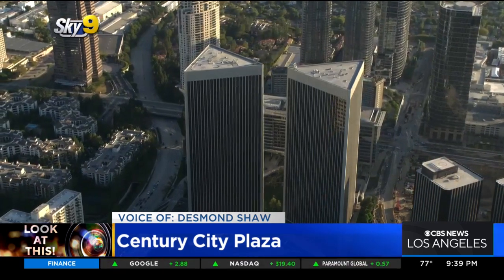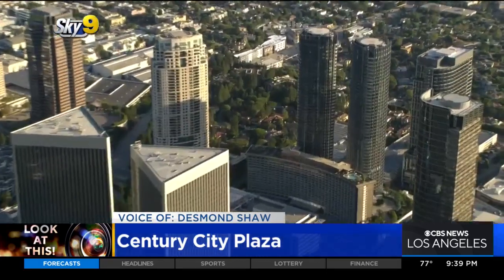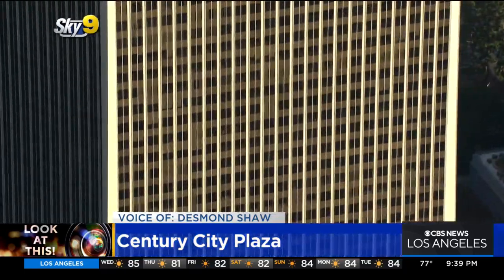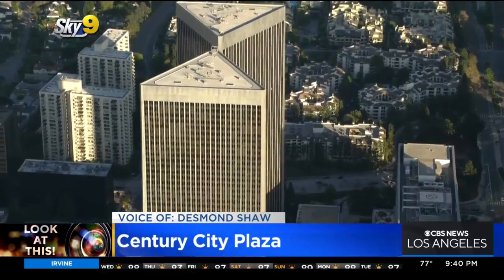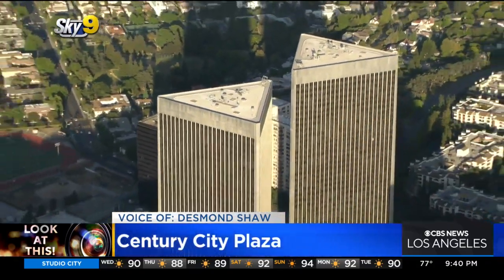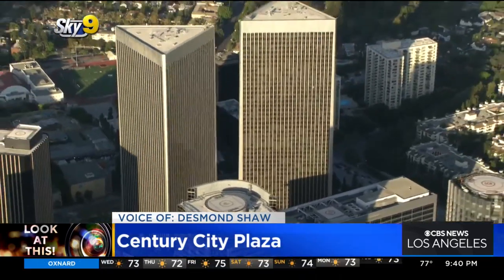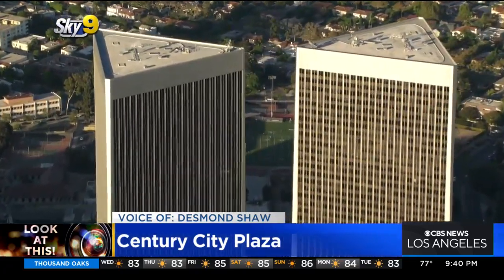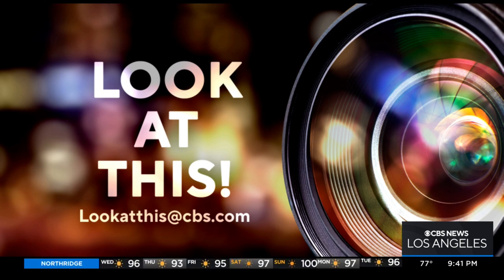Look At This: Century City Plaza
Not only has it It been in movies and on album covers but hundreds of people work there. In tonight's Look At This! Desmond Shaw flies over the twin towers of the iconic Century City Plaza.